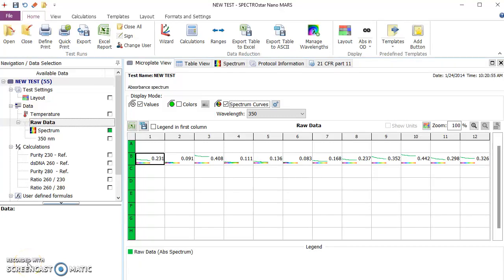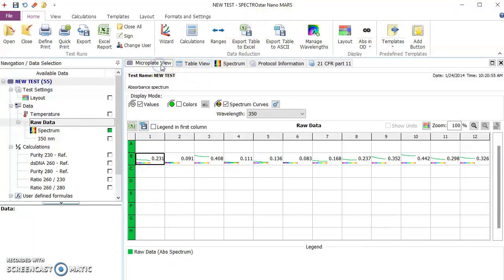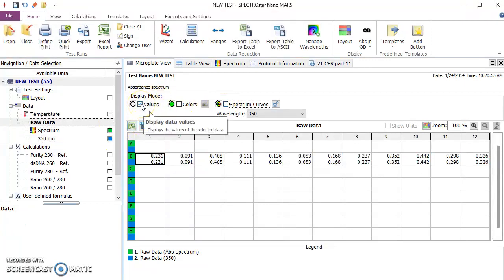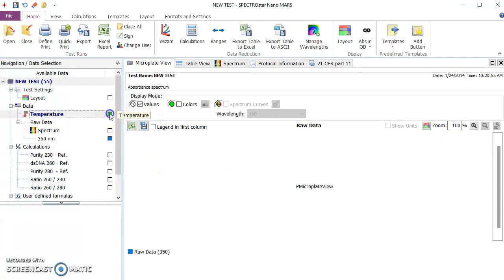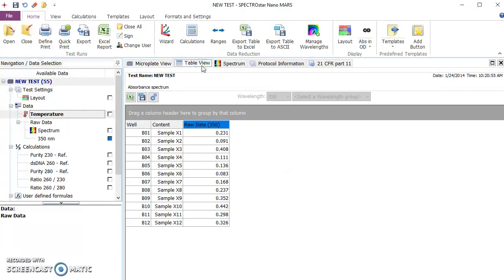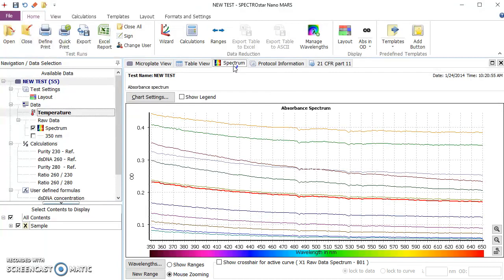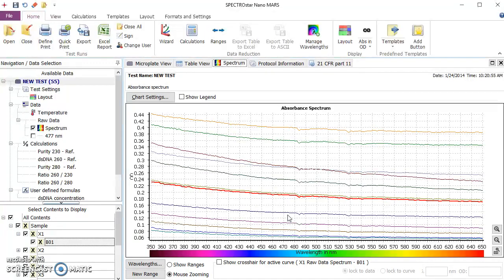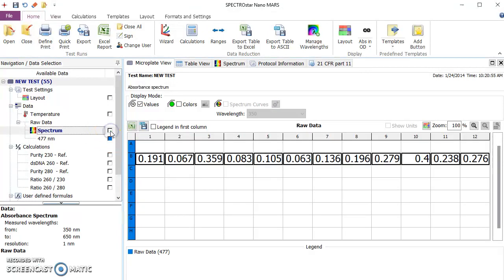BMG Nano Basics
Working with the basic features of an ABS run in MARS software